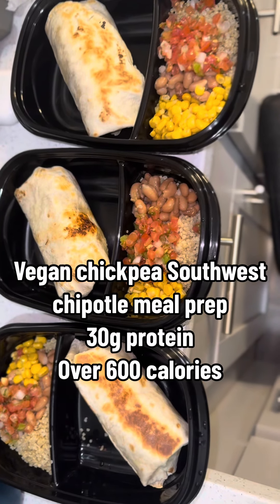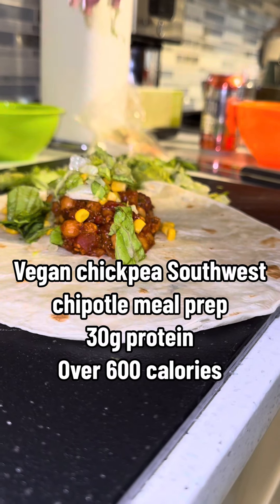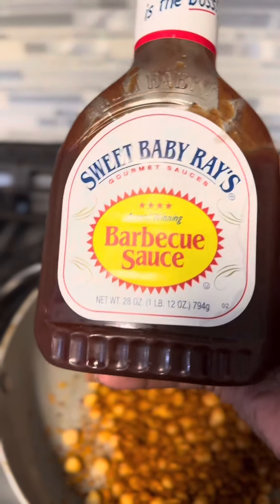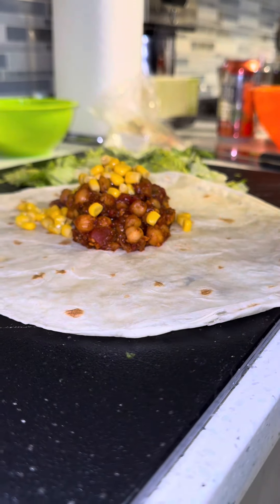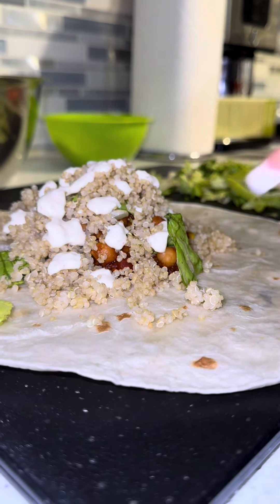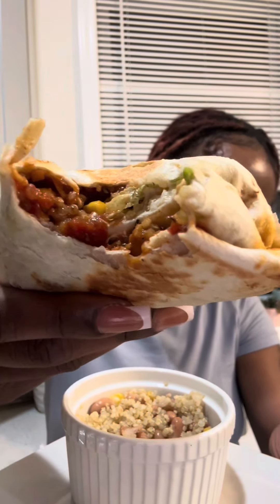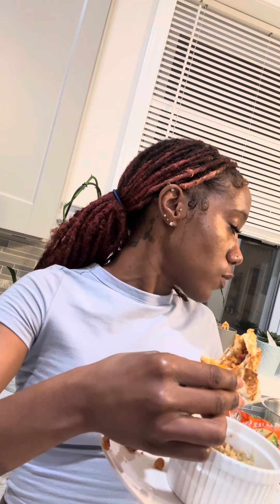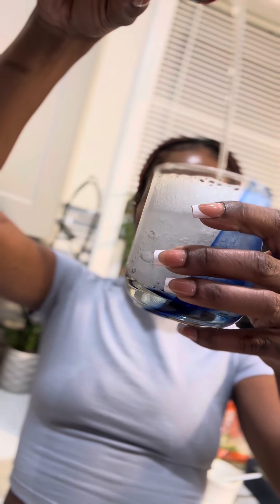Southwest Vegan Chipotle wrap HIGH PROTEIN MEAL IDEA